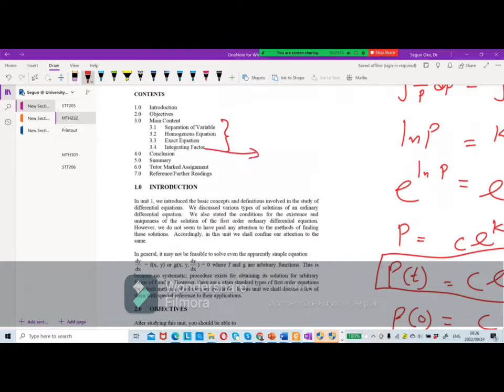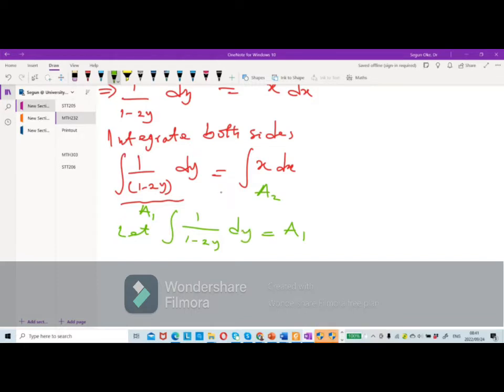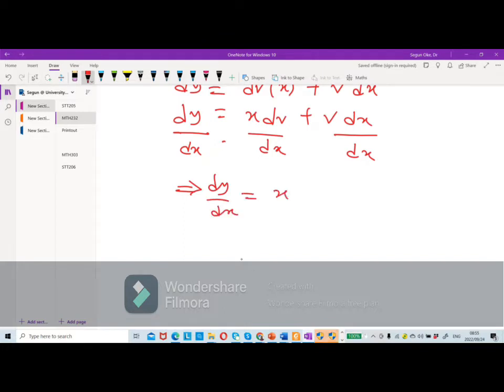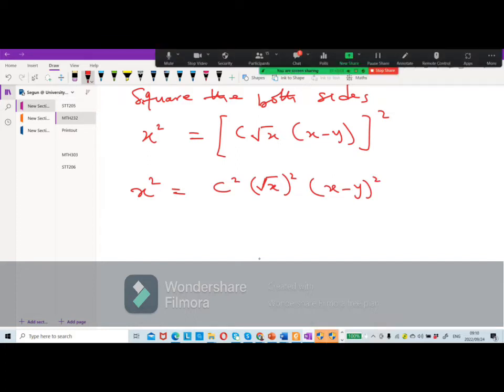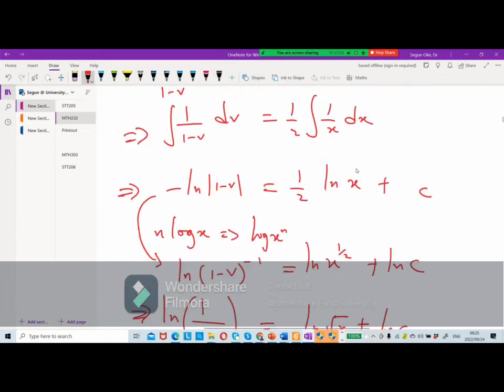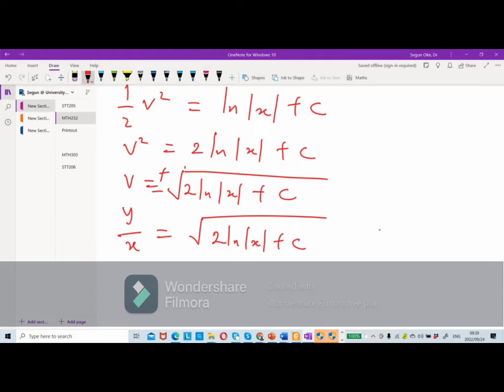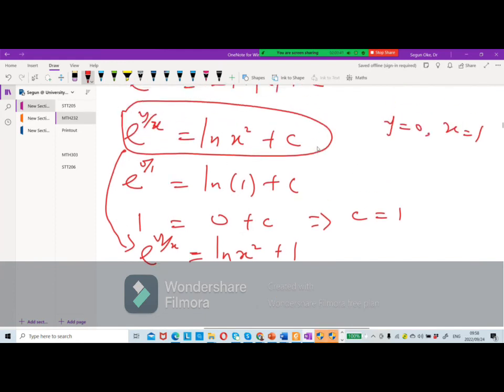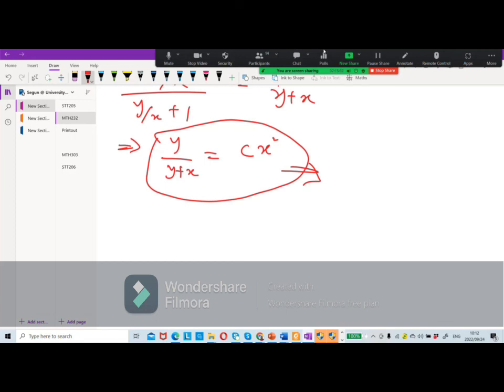Separable Variable & Homogeneous Equation